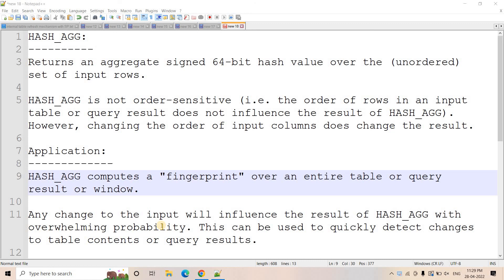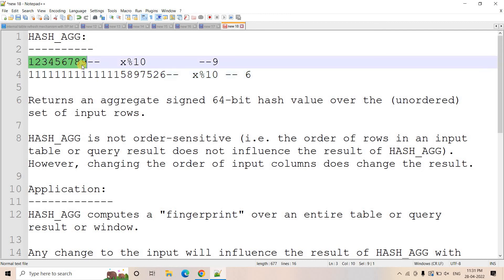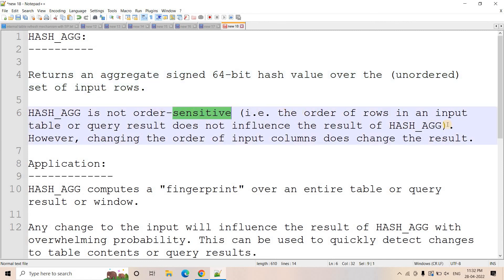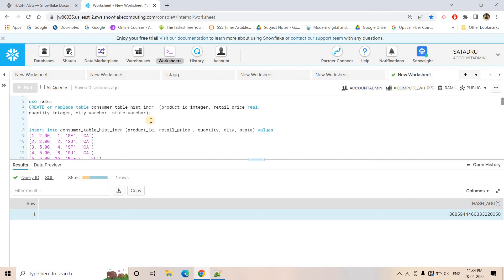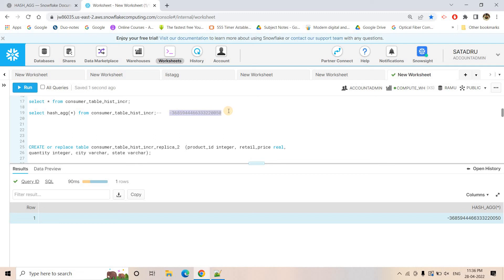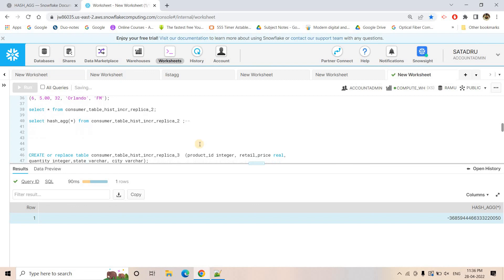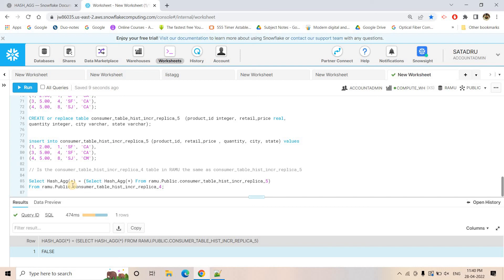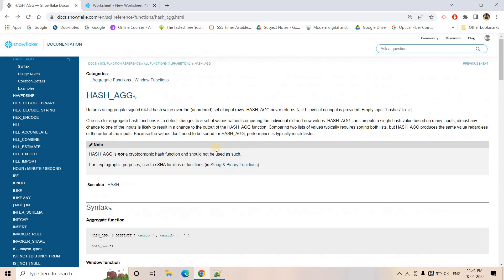HASH_AGG -- the "fingerprint" of Snowflake Table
In this video I have discussed about HASH_AGG which is often used to quickly detect changes to table contents or query results.

Code:
Create or replace database ramu;

use ramu;
CREATE or replace table consumer_table_hist_incr  (product_id integer, retail_price real,
quantity integer, city varchar, state varchar);

insert into consumer_table_hist_incr (product_id, retail_price , quantity, city, state) values
(1, 2.00,  1, 'SF', 'CA'),
(2, 2.00,  2, 'SJ', 'CA'),
(3, 5.00,  4, 'SF', 'CA'),
(4, 5.00,  8, 'SJ', 'CA'),
(5, 5.00, 16, 'Miami', 'FL'),
(6, 5.00, 32, 'Orlando', 'FM'),
(7, 5.00, 64, 'SJ', 'CA');

select * from consumer_table_hist_incr;

select hash_agg(*) from consumer_table_hist_incr;

CREATE or replace table consumer_table_hist_incr_replica_2  (product_id integer, retail_price real,

insert into consumer_table_hist_incr_replica_2 (product_id, retail_price , quantity, city, state) values

select * from consumer_table_hist_incr_replica_2;

select hash_agg(*) from consumer_table_hist_incr_replica_2 ;

CREATE or replace table consumer_table_hist_incr_replica_3  (product_id integer, retail_price real,
quantity integer,state varchar, city varchar);

insert into consumer_table_hist_incr_replica_3 (product_id, retail_price , quantity, state,city) values
(1, 2.00,  1, 'CA','SF'),
(3, 5.00,  4,  'CA','SF'),
(4, 5.00,  8,  'CA','SJ'),
(5, 5.00, 16,  'FL','Miami'),
(7, 5.00, 64,  'CA','SJ'),
(2, 2.00,  2,  'CA','SJ'),
(6, 5.00, 32,  'FM','Orlando');

select hash_agg(*) from consumer_table_hist_incr_replica_3 ;

CREATE or replace table consumer_table_hist_incr_replica_4  (product_id integer, retail_price real,

insert into consumer_table_hist_incr_replica_4 (product_id, retail_price , quantity, city, state) values

CREATE or replace table consumer_table_hist_incr_replica_5  (product_id integer, retail_price real,

insert into consumer_table_hist_incr_replica_5 (product_id, retail_price , quantity, city, state) values
(4, 5.00,  8, 'SJ', 'CM');

// Is the consumer_table_hist_incr_replica_4 table in RAMU the same as consumer_table_hist_incr_replica_5

Select Hash_Agg(*) = (Select Hash_Agg(*) From ramu.Public.consumer_table_hist_incr_replica_5)
From ramu.Public.consumer_table_hist_incr_replica_4;